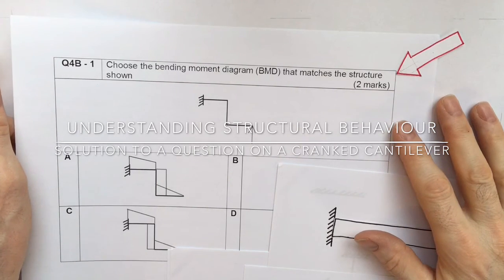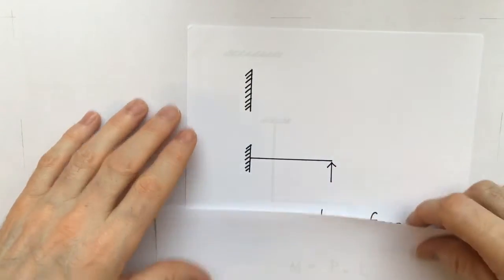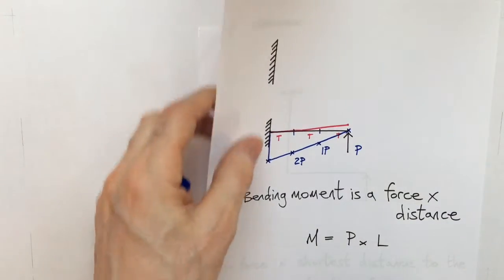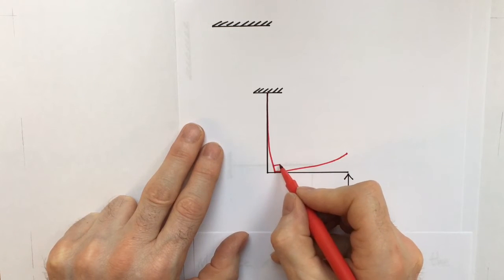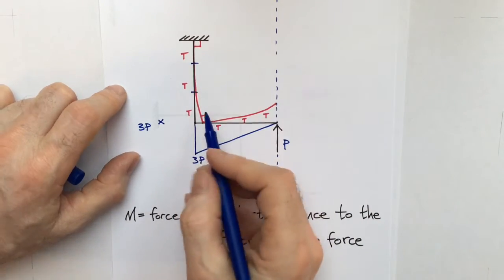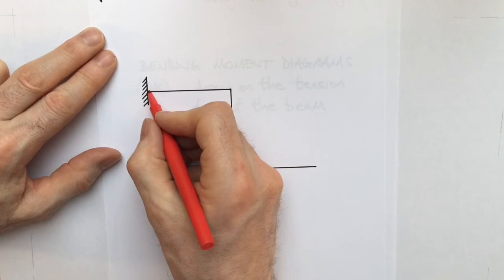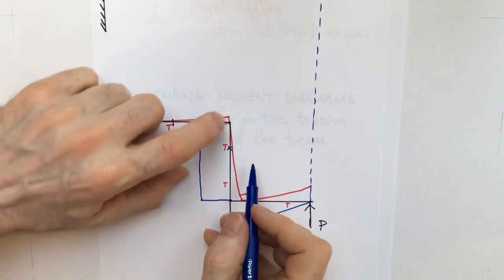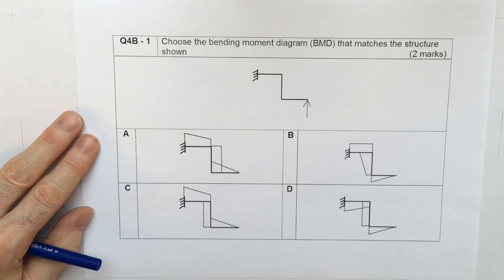Understanding Structural Behaviour - Solution to a question on a cranked cantilever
A short video showing the solution to an exam question on the shape of the bending moment diagram of a cranked cantilever